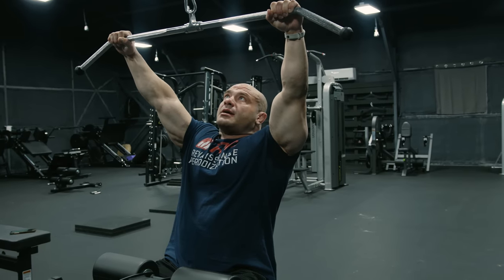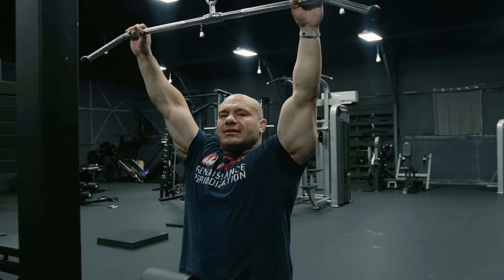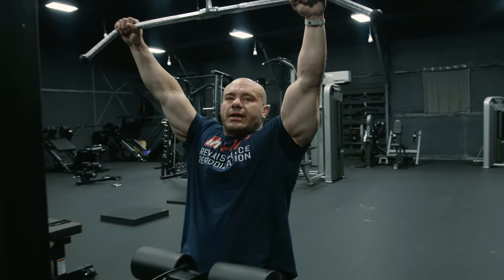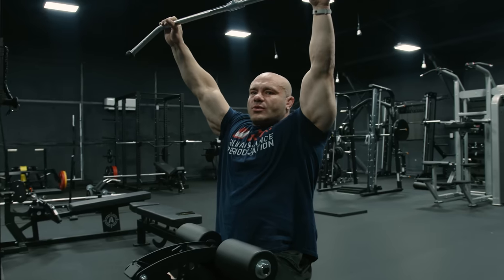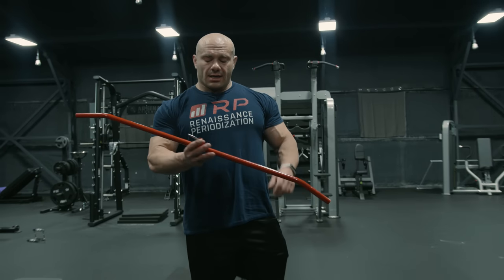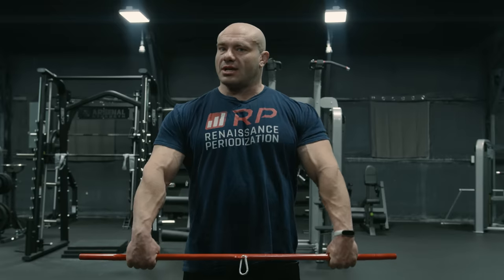Improve Your Lat Pulldown For Growth | Targeting The Muscle Series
Become a member and get more exclusive content!